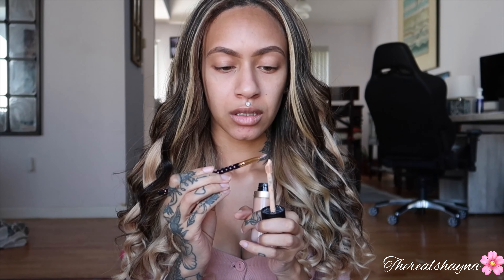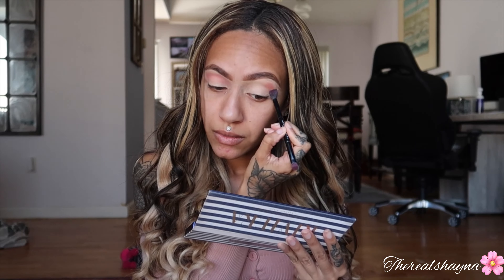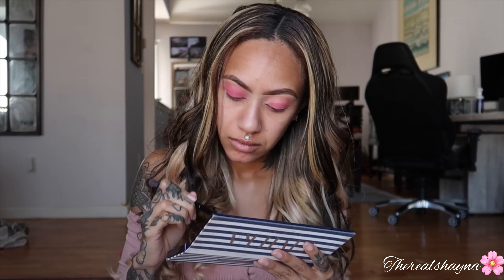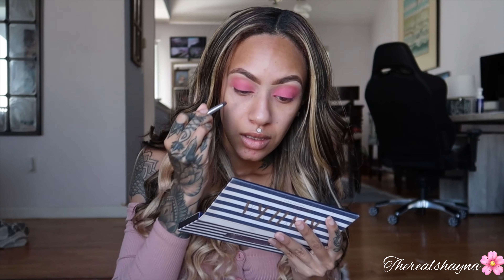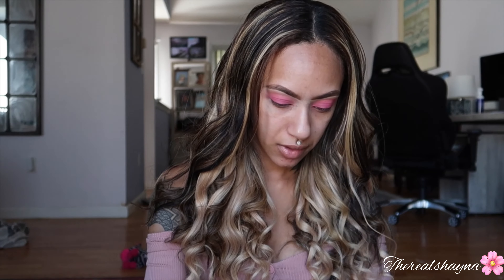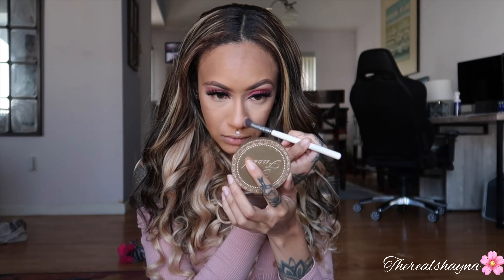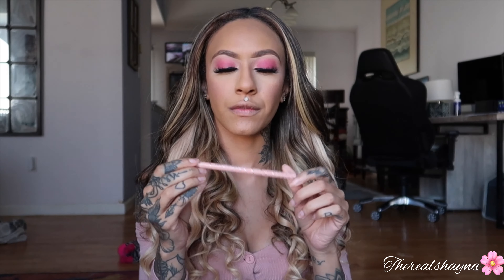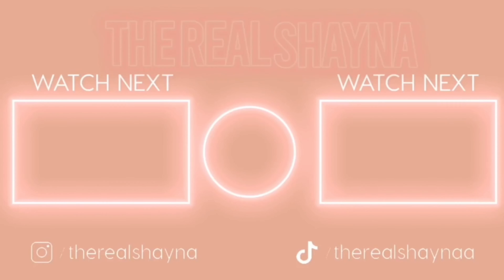BABY PINK CLOWN 💕🤡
ONLY MAIN INSTAGRAM: therealshayna
MAKEUP INSTAGRAM: therealshayna.mua
NAILS INSTAGRAM: therealshayna.nails
NO TWITTER
NO FACEBOOK
NO TUMBLR
NO OTHER SOCIAL MEDIA!!!